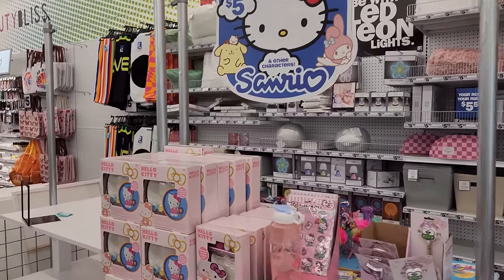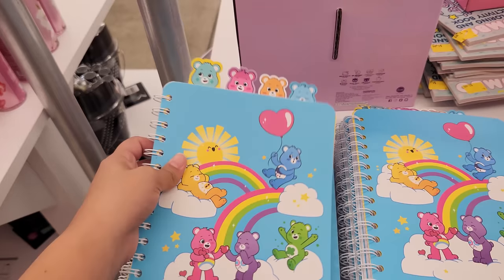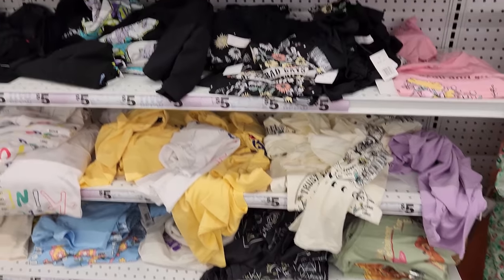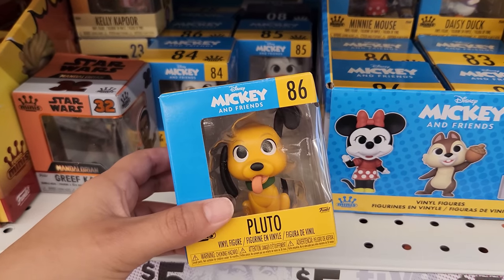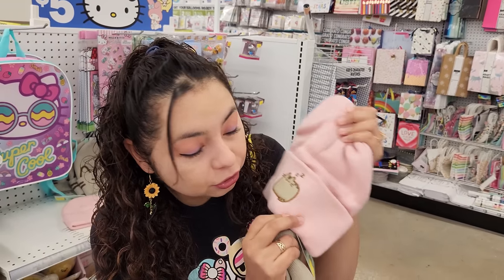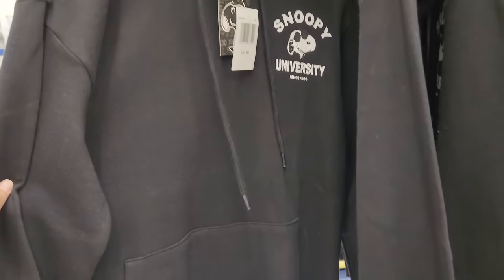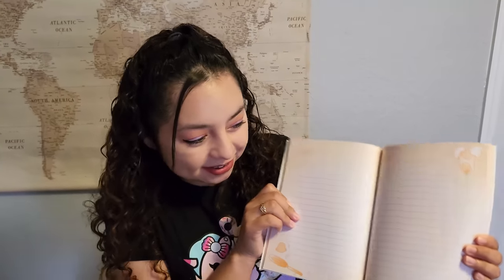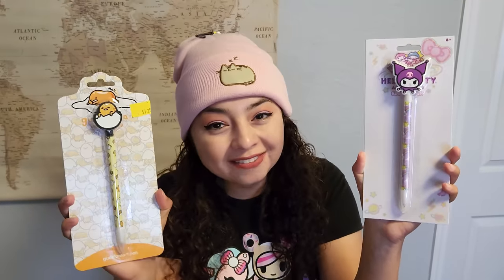OMG!! I Can't Believe what I FOUND at Five Below!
I went shopping at Five Below and holy moly... I could not believe what my eyes were seeing! So much cuteness! I was extremely happy with my purchases and I may even need to go back! LOL